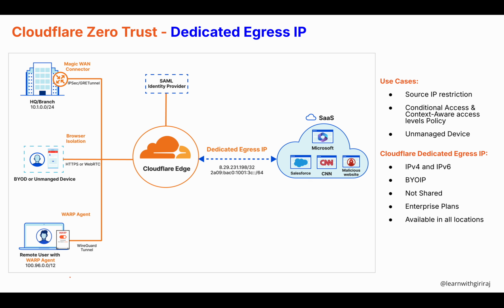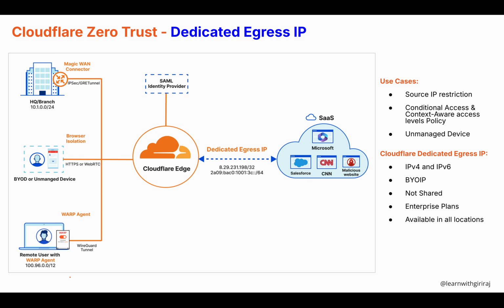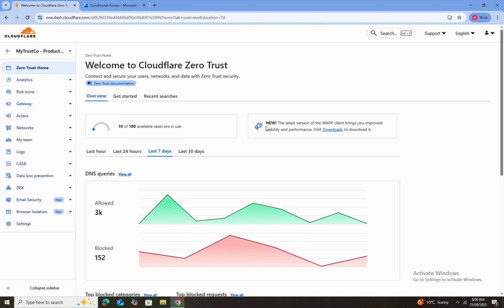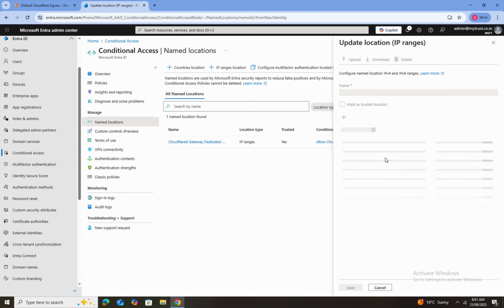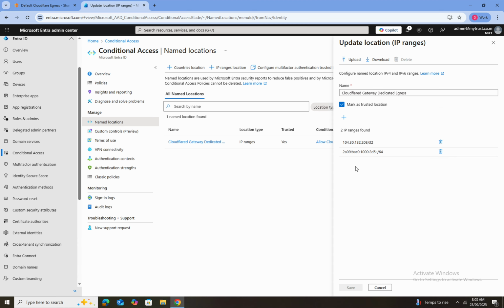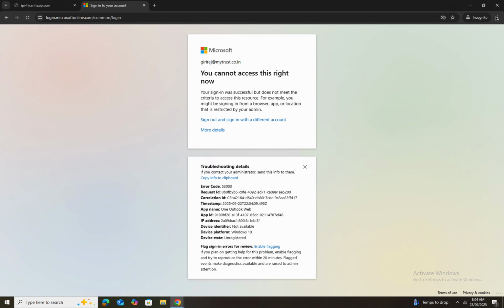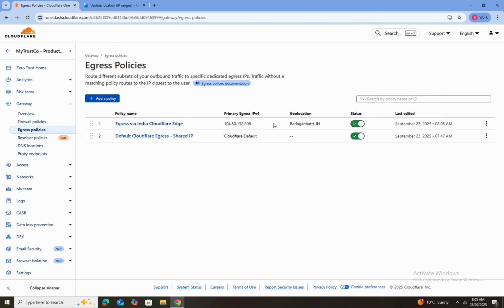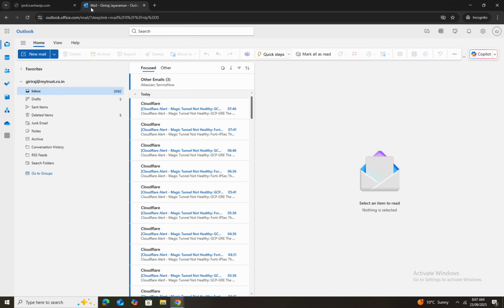Cloudflare One - Dedicated Egress IP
In this video, I'll take you step by step and show you how to configure "Cloudflare One - Dedicated Egress IP" to enforce Microsoft Conditional Access

Use Cases:
1) Source IP restriction – Ensure traffic comes from a fixed, known IP.
2) Conditional Access / Context-Aware Policies – Integrate with identity and security controls.
3)( Unmanaged Devices – Apply policies or restrict access when corporate controls aren’t present.

What makes Cloudflare Dedicated Egress IP unique?
1) Supports IPv4 & IPv6
2) BYOIP (Bring Your Own IP) supported
3) Not shared – traffic is tied to your organization only
4) Enterprise Plans – available as part of Cloudflare’s enterprise offerings
5) Available in all Cloudflare locations – consistent global coverage